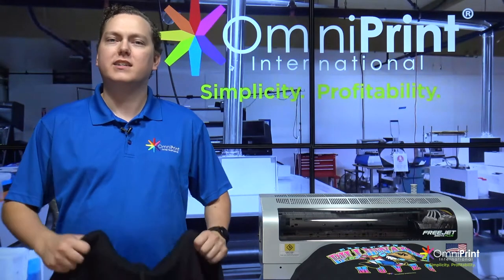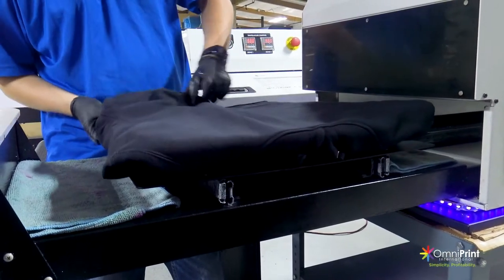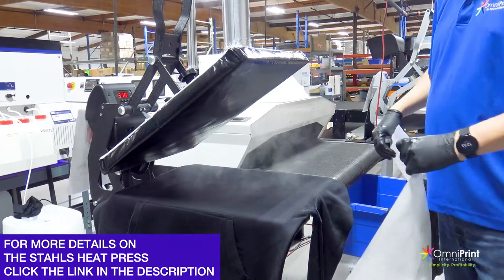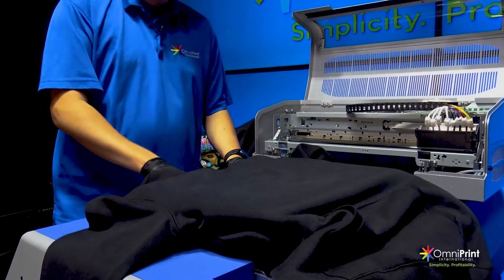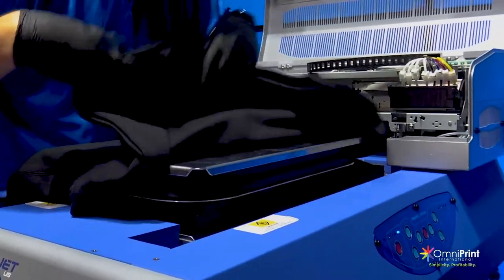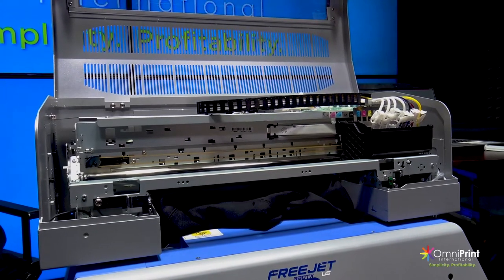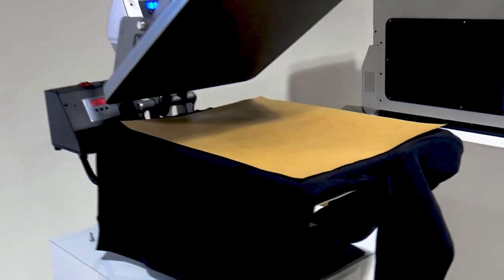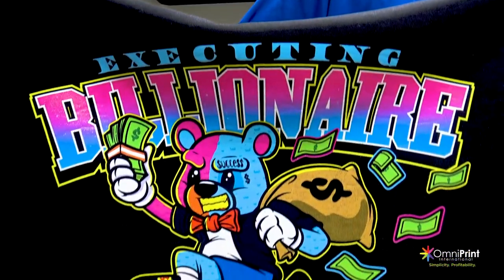How to DTG print Hoodies!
Have you ever wanted to print on sweaters?

 Today we are going to show you exactly how it's done and the best tips for making sure your prints look professional. In this video we will show you how you can use your Freejet 330TX Plus to print on sweaters. From pretreating to curing the ink on your sweater after printing. Things to look out for and better placement.

Printing on sweaters can be a great way to get your business noticed. In this video, we'll show you how easy it is to create custom garments and just think of how much of an impact it can have on your business.  Printing on garments can make a great gift for customers. It's a good way to promote your brand because it's really visible and easy to carry around. You can also use them as promotional items or prizes at events!

If you have further questions click the link below to speak to one of representatives.

00:00 Intro
00:19 Pretreating
02:03 Curing Pretreatment
03:44 Placement
06:46 Printing
07:41 Curing with heat press